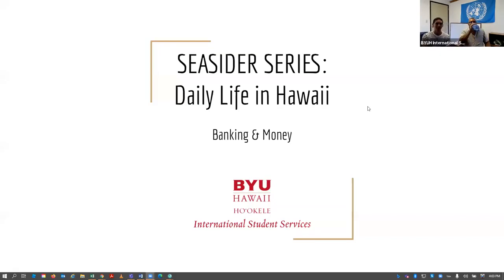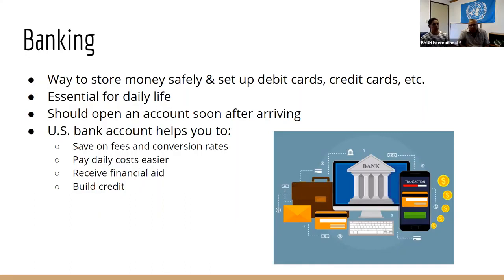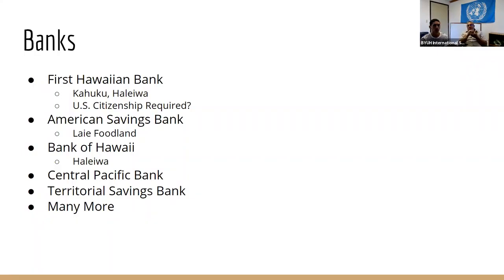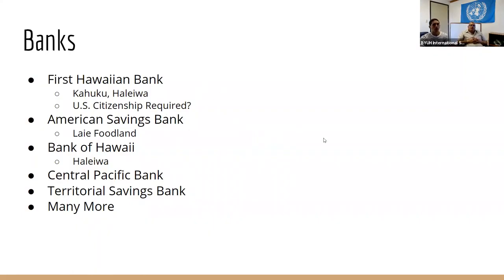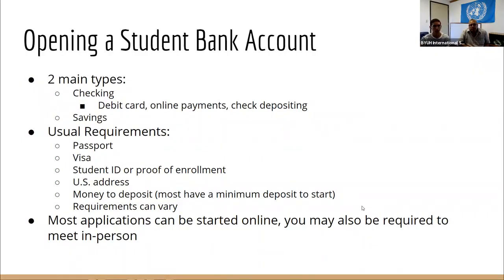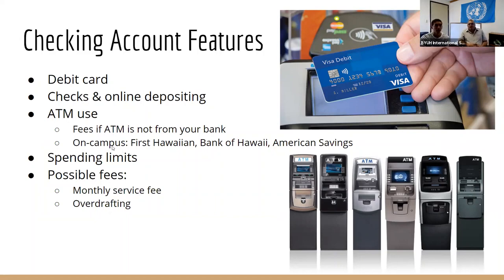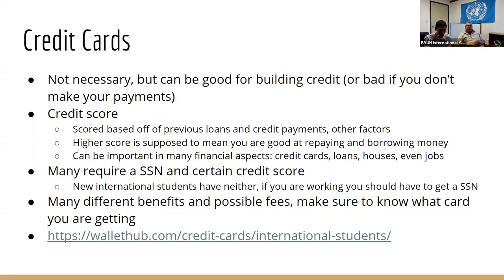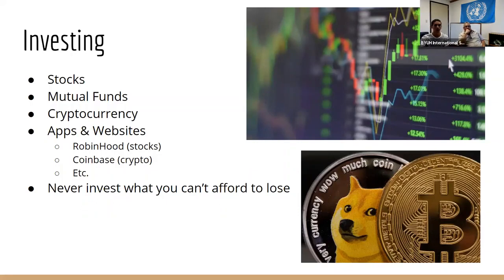Banking & Money | Student Life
International Student Services walks new students through the basic process of banking in the United States and managing their funds.